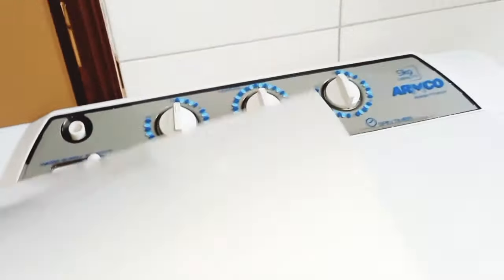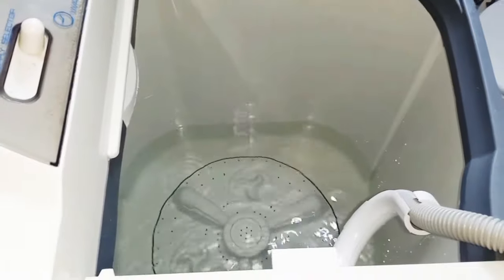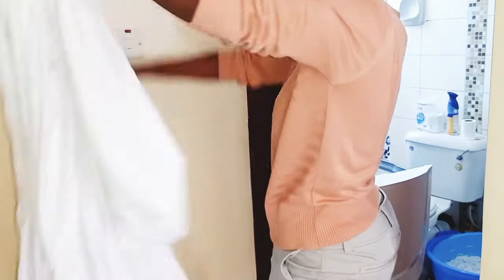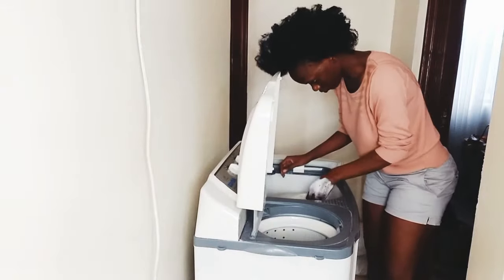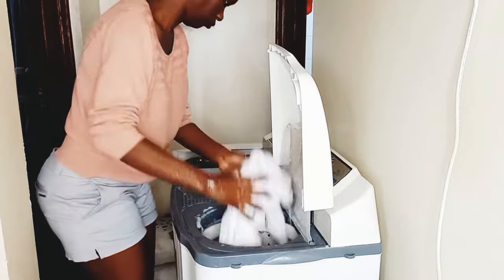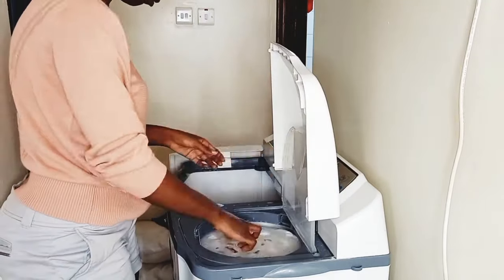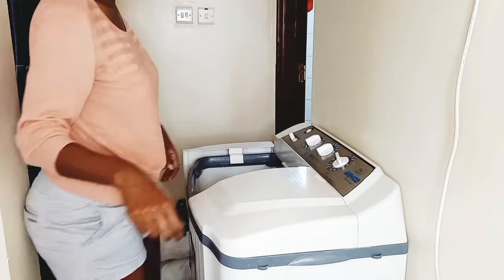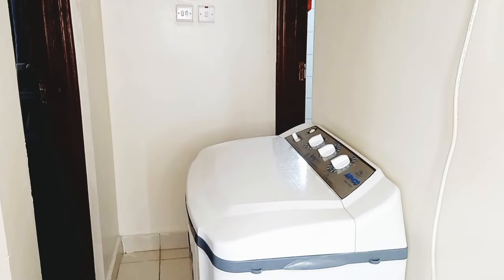LAUNDRY USING ARMCO TWIN TUB SEMI-AUTOMATIC WASHING MACHINE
The video cut me short as I was still doing the voiceover. Stil learning, hope to get better with time. Enjoy the video. @lifeofImmar